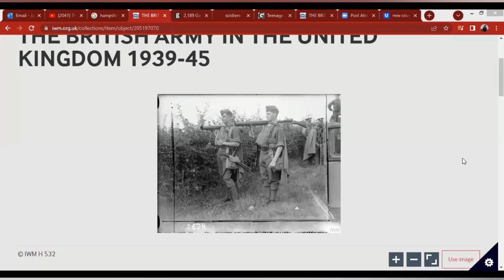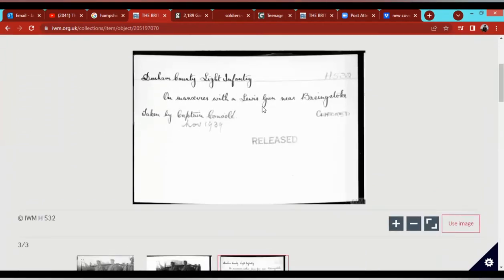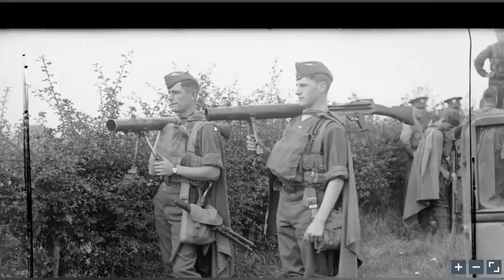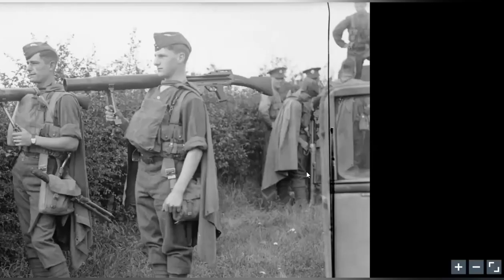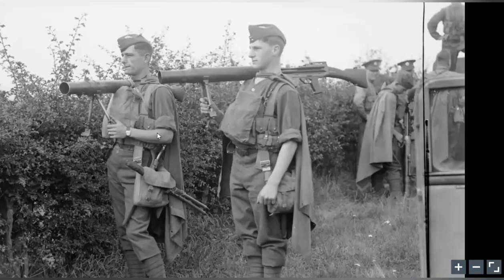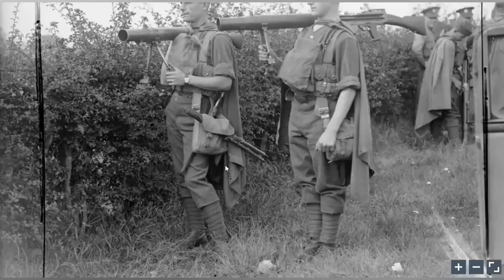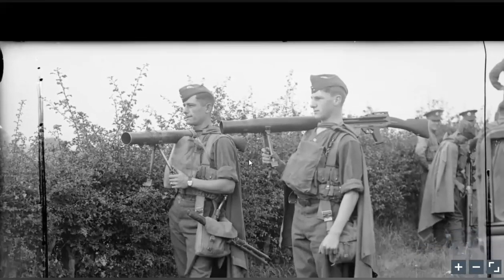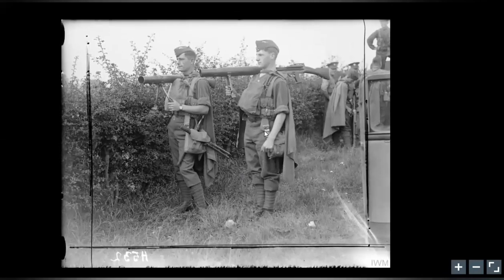Photos Analysis P1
in this the first part of the photo analysis series we take a look at the Durham Light infantry in 1939.

photos courtesy of IWM